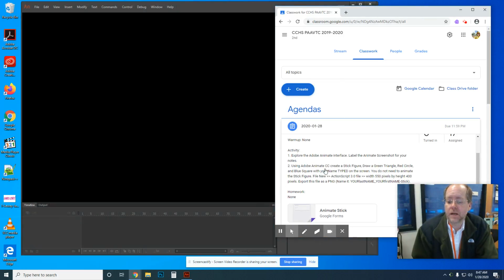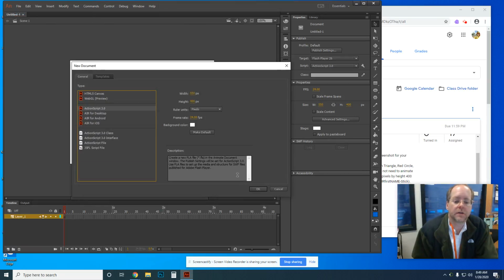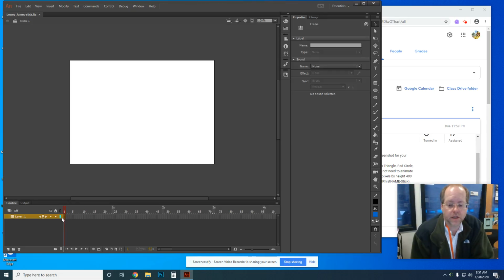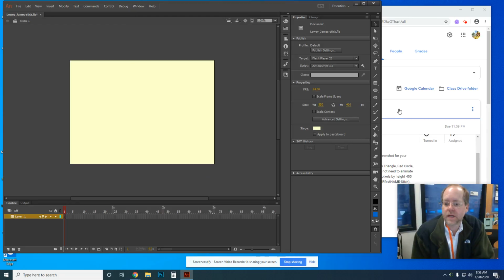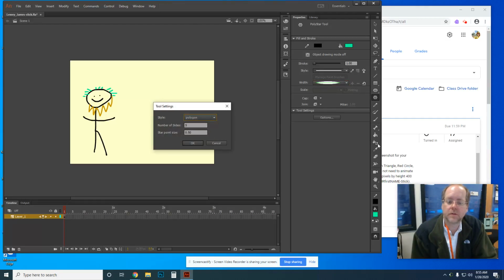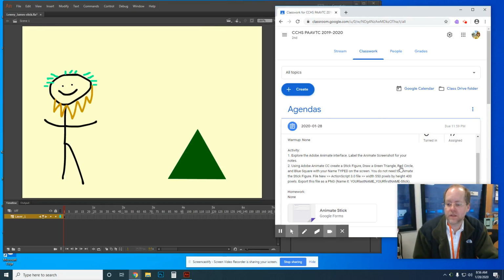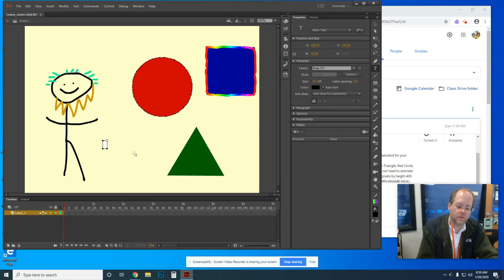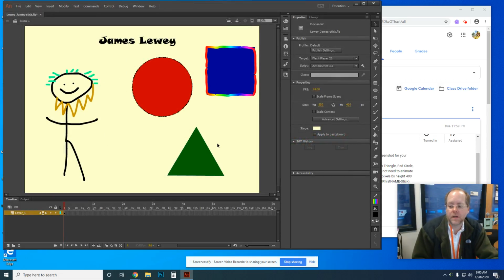Adobe Animate CC 2018 - Create New (Stick & Shapes)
Adobe Animate CC 2018. Creating a New ActionScript 3.0 file to become familiar with the Animate Workspace. Making a stick figure, triangle, circle, square and typing. I then show you how to Export as a PNG file.